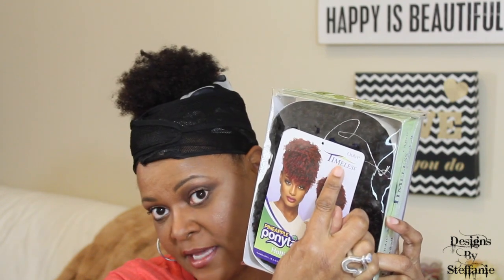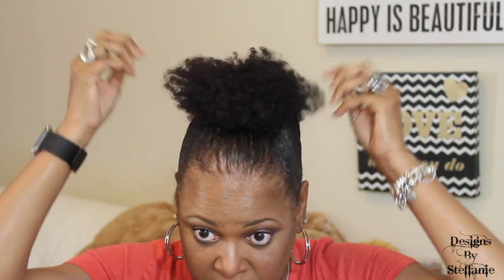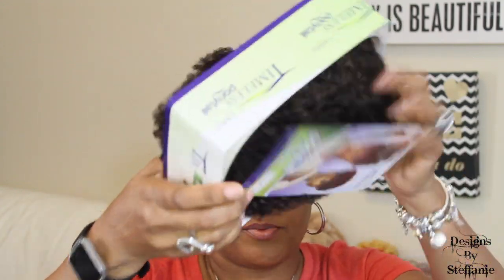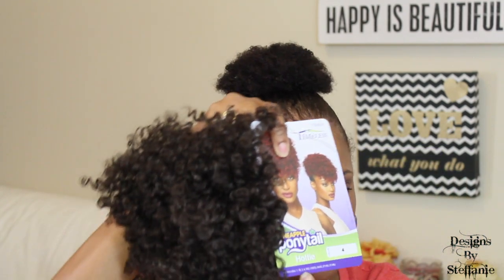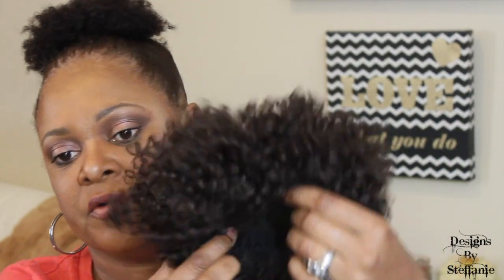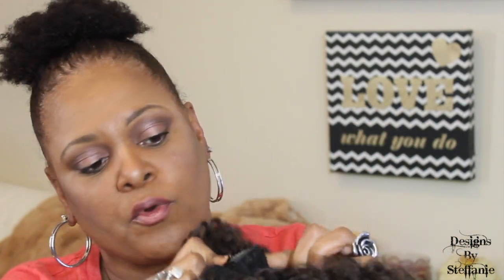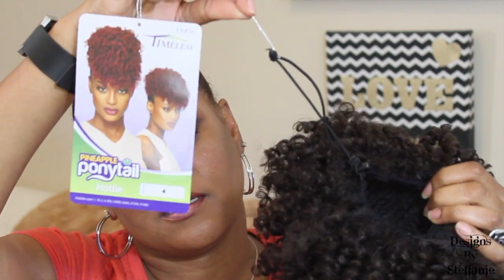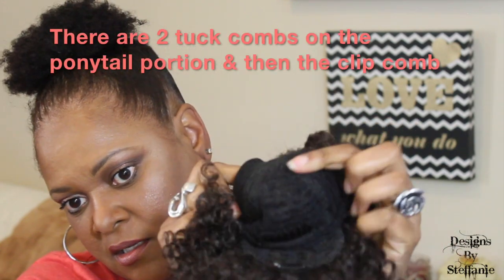OUTRE Timeless Ponytail - Pineapple Ponytail Hottie || Designs By Steffanie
Hi Y'all,

Welcome to Video #145!!! Check out my wig review/unboxing of the ‘OUTRE Timeless Ponytail - Pineapple Ponytail Hottie’ It's got me feeling some kinda way! Hope you enjoy the review!! Luv You Guys!!!

► Products Used:
OUTRE Timeless Ponytail
Style:  Pineapple Ponytail Hottie
Color: 4

Purchased:
SamsBeauty.com  $9.99

► Other Websites:
ElevateStyles.com  $8.39

Commonly Asked Questions:
iMovie